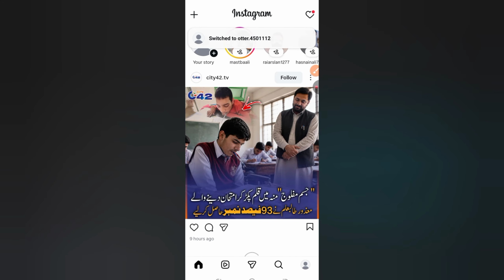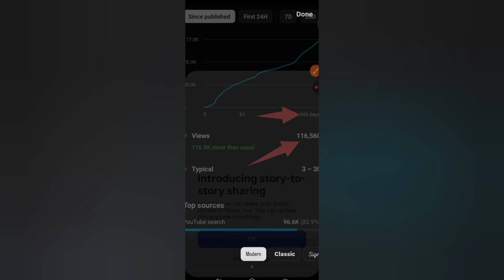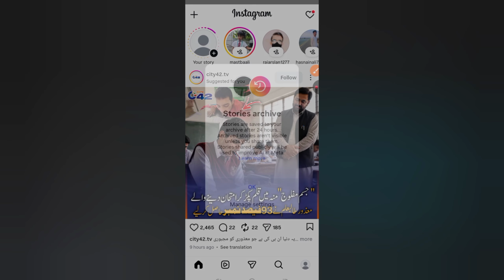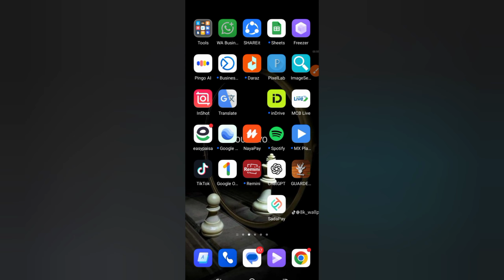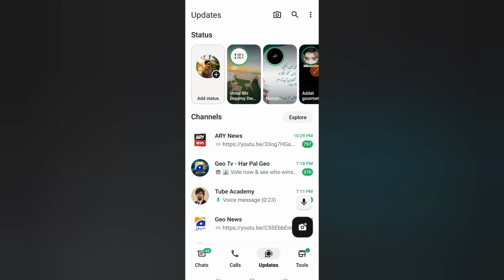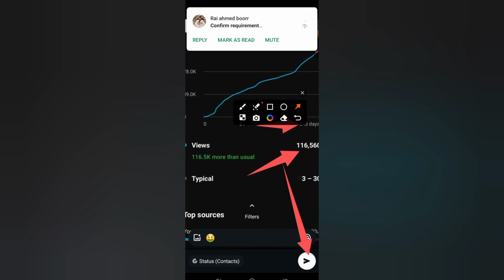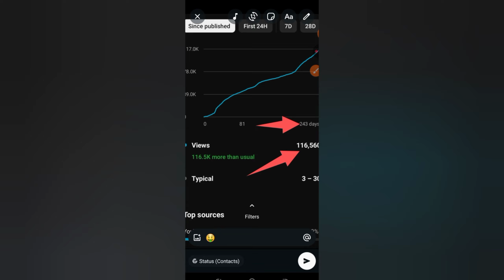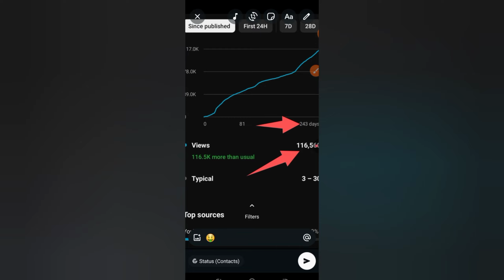How to Share Instagram Story As Whatsapp Status Step by Step Guide